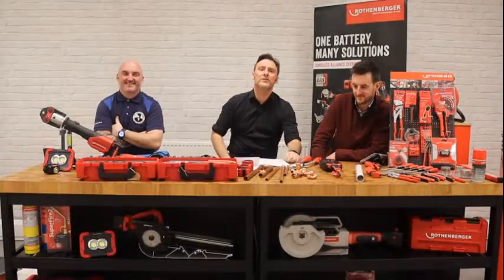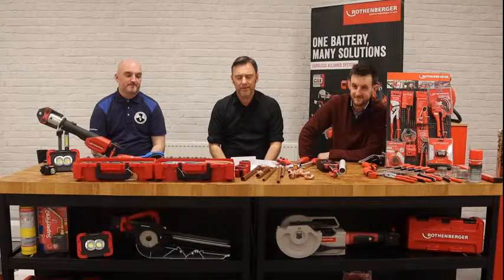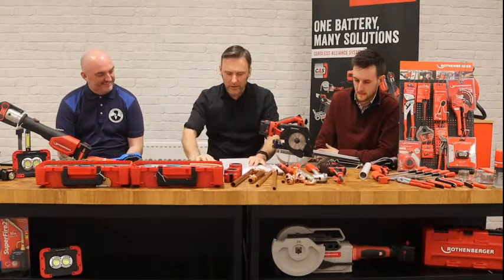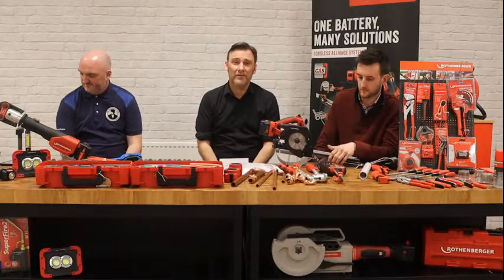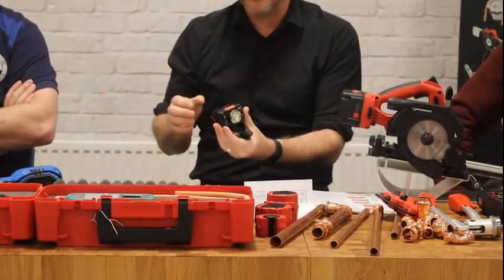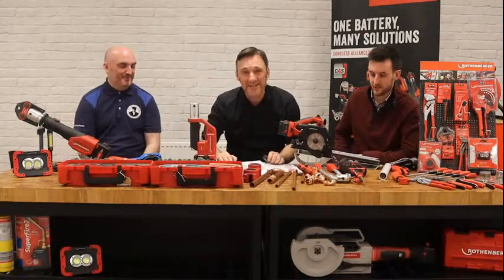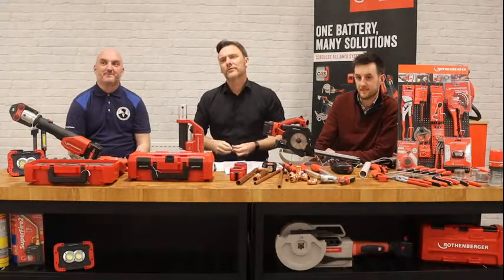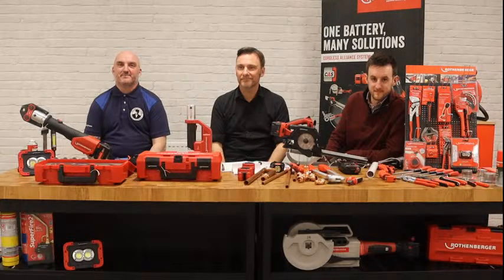Rothenberger Industry Chat & Work Light overview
Fellow engineers Ryan Mills & Lee AKA Peaky Plumber chat about their experiences in the industry & online Also, ask your questions about any Rothenberger tools & find out about the new work light range!